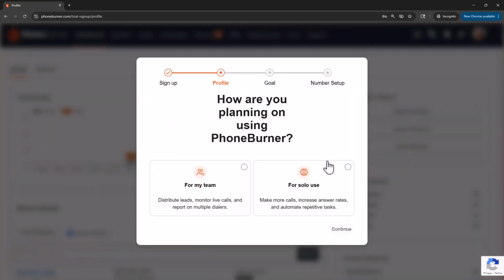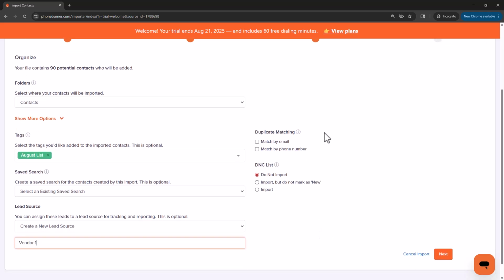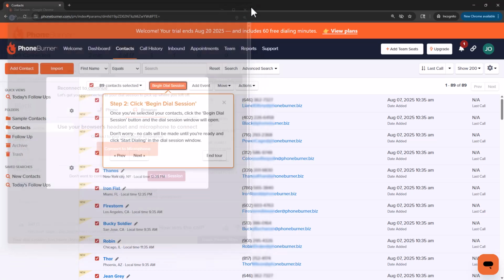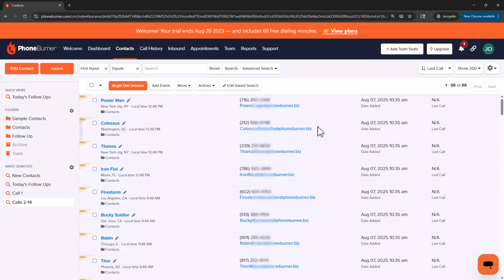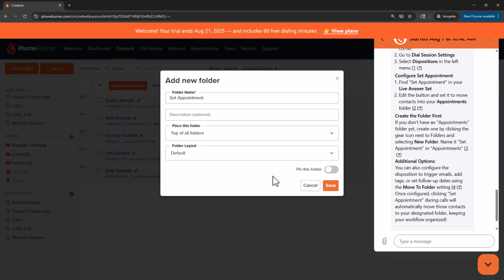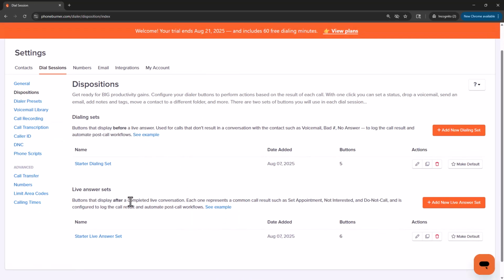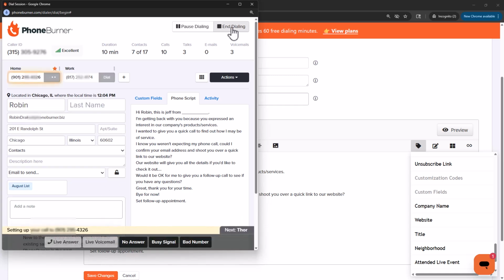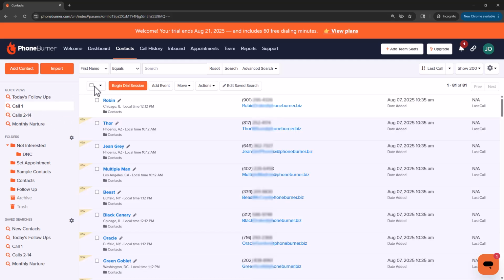Setting up a new PhoneBurner account from Scratch Solo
✅ SUMMARY:
This video walks through the entire setup and basic configuration process for a PhoneBurner trial account, showcasing just how fast and simple it is to get started dialing contacts and streamlining your outreach workflow.

The video begins with account creation and importing contacts using a sample spreadsheet. It demonstrates how to map contact data, create custom fields, and organize contacts into folders. The speaker also shows how to create tags and lead sources to improve organization and reporting.

Next, the video walks through launching a dial session using power mode, configuring scripts, live answer sets, and how to leave a voicemail with one click. It then highlights how to handle contact dispositions like “Set Appointment” or “Not Interested” and how to configure those to automatically move contacts into appropriate folders.

A major section covers setting up systematic follow-up workflows using saved searches for “Call 1,” “Calls 2–14,” and “Monthly Nurture” using total call attempts and last called date filters. These workflows help users work through leads methodically without calling too frequently.

The PhoneBurner AI assistant “Finn” is featured extensively, helping guide the user through setup steps, offering recommendations, and referencing help articles from the knowledge base.

The training ends by emphasizing the importance of scheduling appointments vs. follow-ups, organizing calls efficiently, and focusing on what matters most—having live conversations to close more deals. The speaker reinforces that a basic configuration can be done in an hour and refined over time for maximum efficiency.